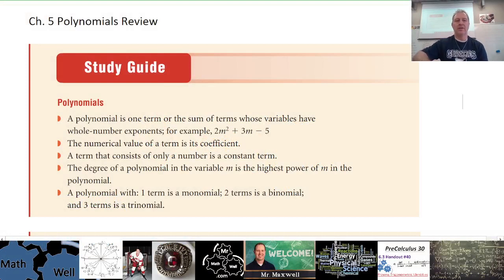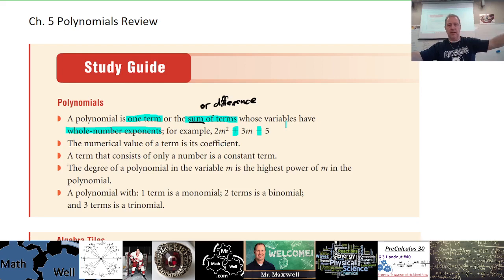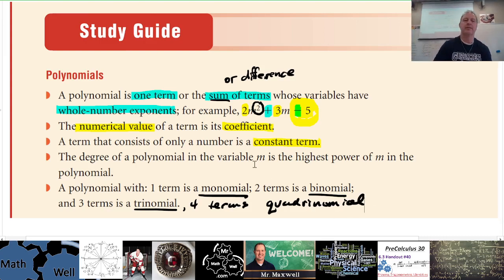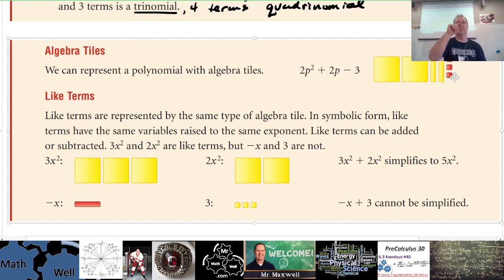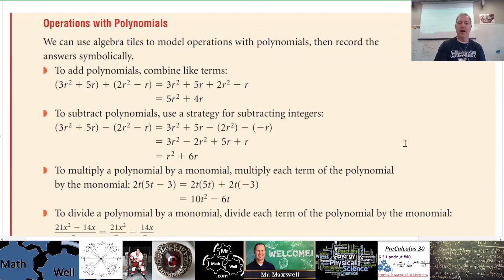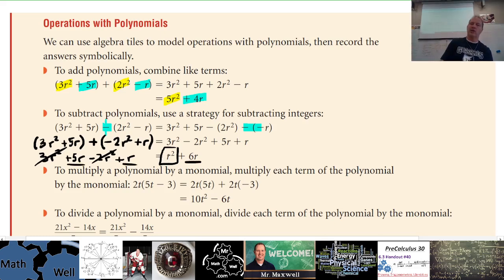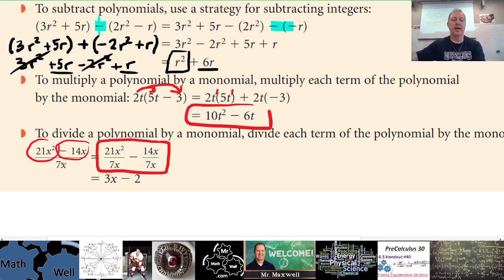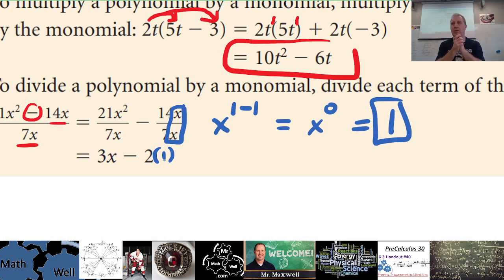Math 9 Ch 5 Polynomials Review Video